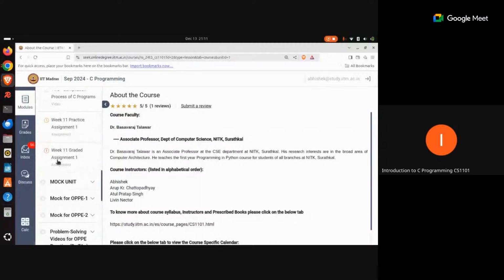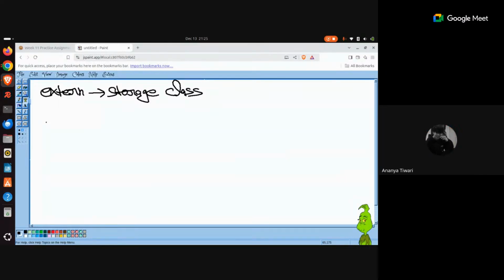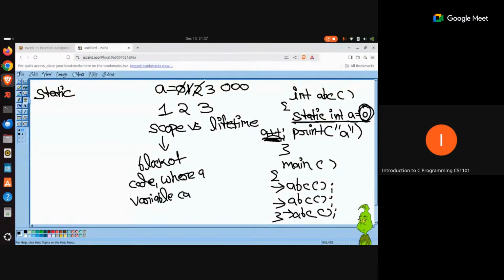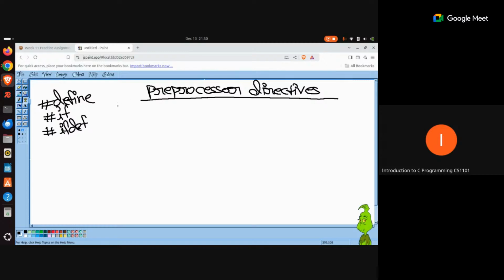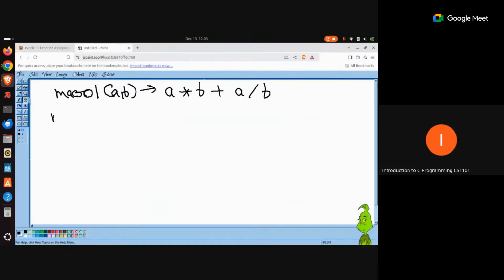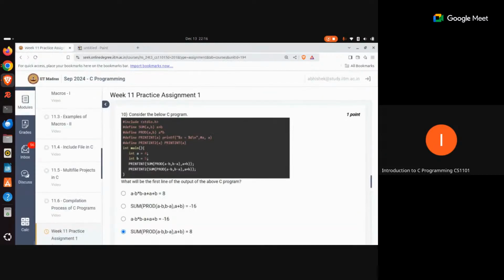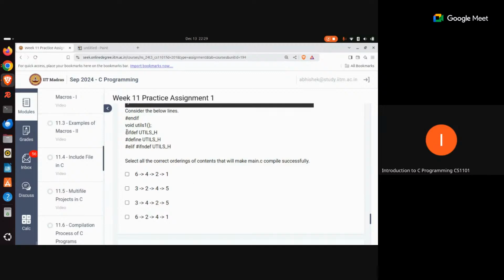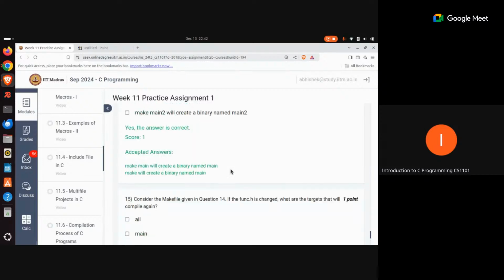Week 11 Practice Assignment Discussion